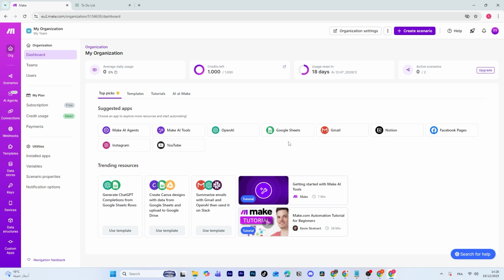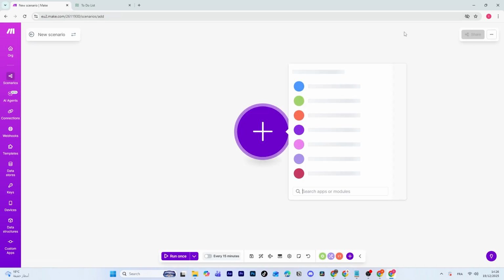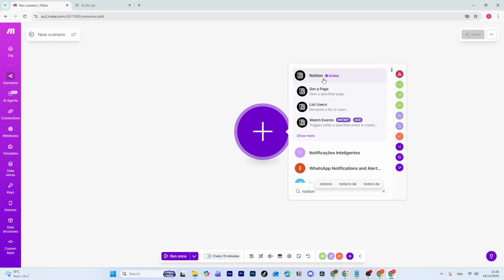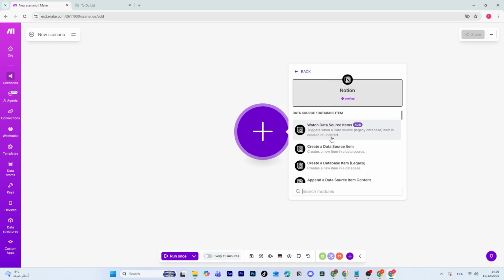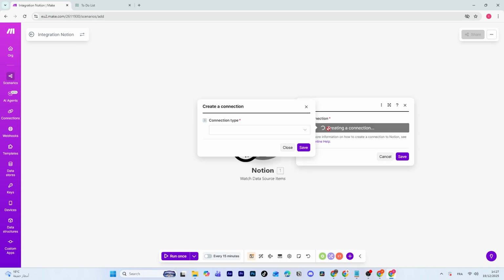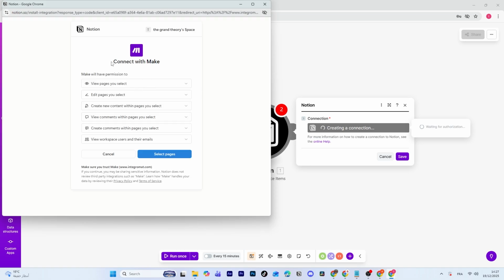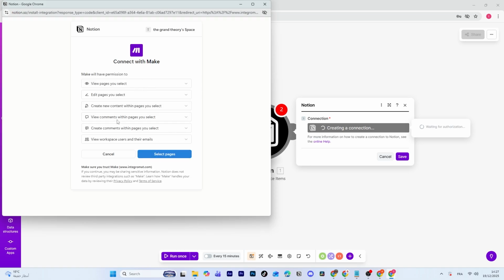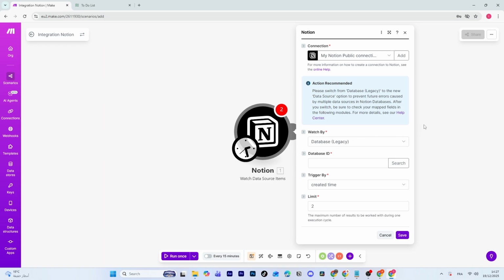How to Connect Make.com to Notion (2026) | Step-by-Step Automation Guide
Hey guys, welcome back! In this quick video, I'll show you exactly how to connect Make.com to Notion step-by-step, making notion automation straightforward. This tutorial focuses on setting up a seamless workflow automation to help you manage your data efficiently. Learn how to leverage make automation to enhance your productivity, and if you find this guide on how to use notion helpful, don't forget to like and subscribe for more tips on how to connect notion to make.